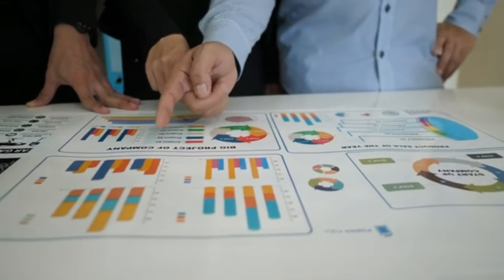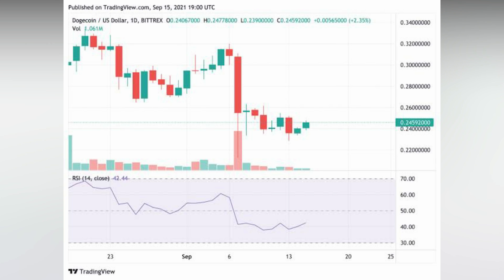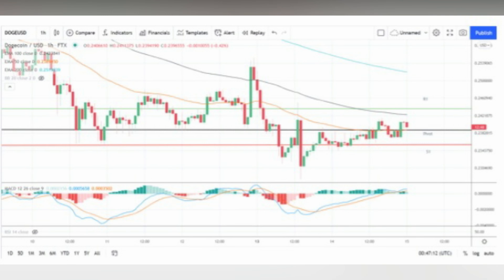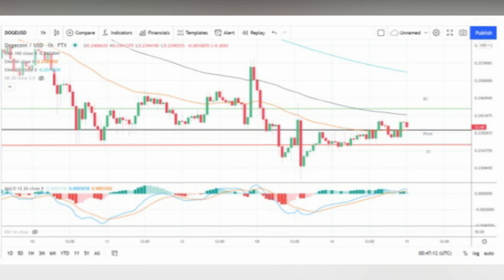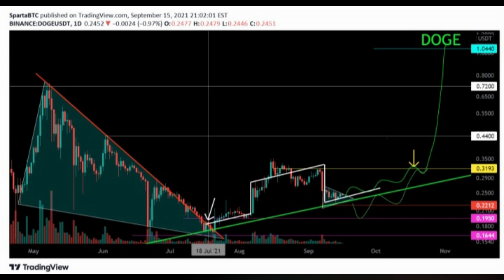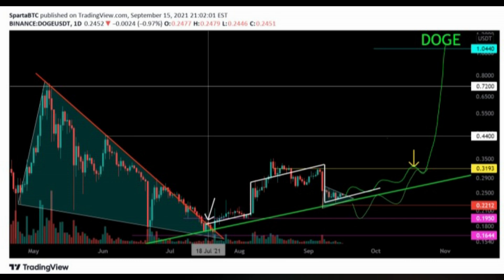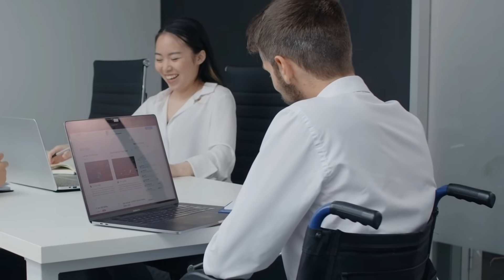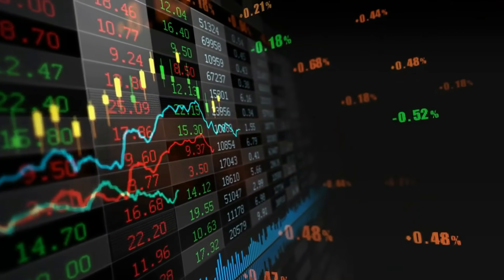BIG $100 Dogecoin News Will PUMP The Price NEXT WEEK!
👉 Check out the NEW GOLD: GSX and get a BIG $100 FREE bonus

READY TO EARN SOME BIG MONEY? 🚀
YEARLY PAYOUTS -  Passive GSX income! 🥳  More information is in the group!

Do you want a 4-hour workweek? 😊 You can start your online side hustle today and earn $500 to $2,000+ per month (in just a few hours each week), with only $27 investment cost. This offer I can only give to my community It can change your life right now, you will thank me in a few months.

What was your favorite moment from this video?

►You will see an AMAZING video next time when I get on this video 1000 likes and new subscribers!